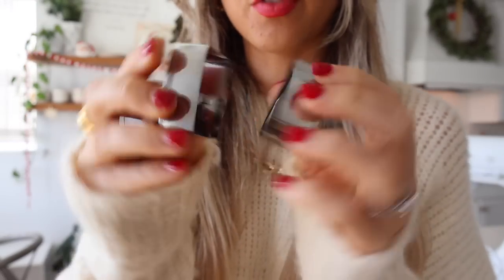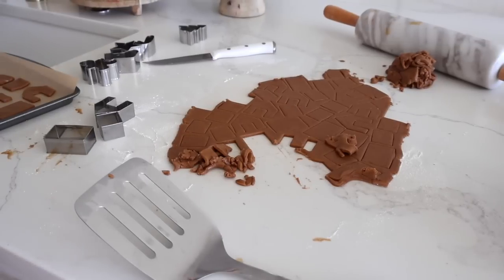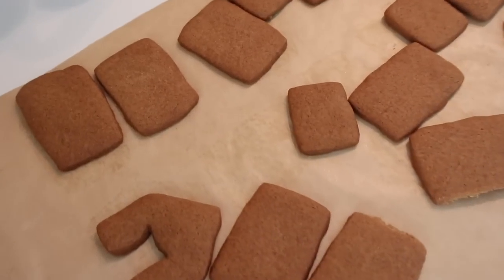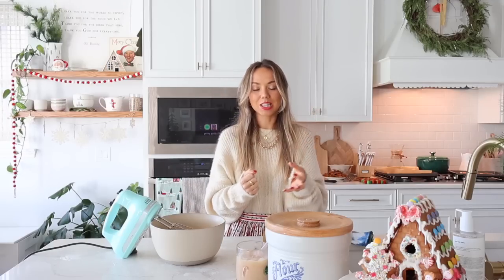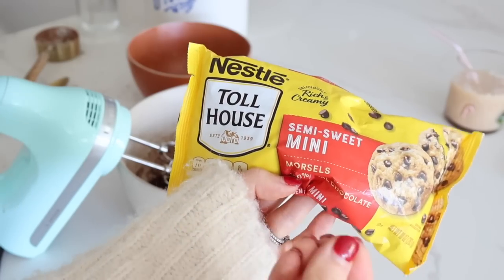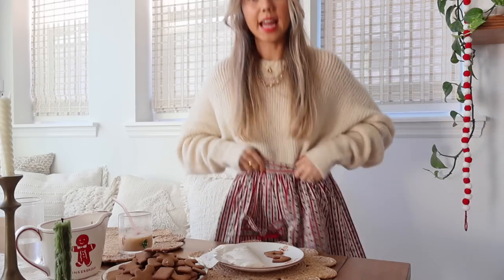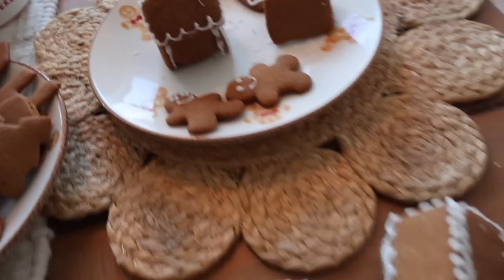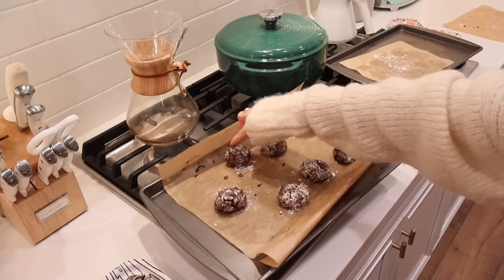CHRISTMAS BAKE WITH ME | chocolate crinkle cookies & gingerbread house mug toppers!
Let's have a Christmas baking day! 🍪🎄💌 Today we are making chocolate crinkle cookies & gingerbread house mug toppers. I hope you enjoy!

+ Mini gingerbread house cookie cutter
+ Sea salt flakes